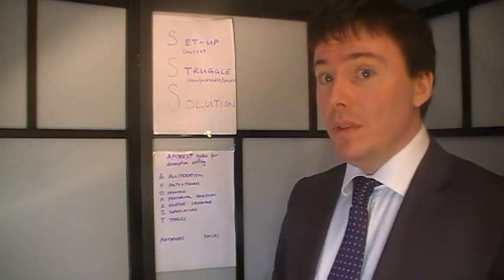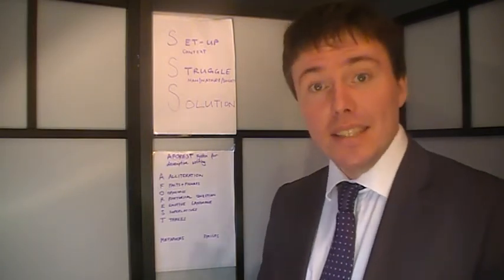Lesson 1 Story writing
English stories